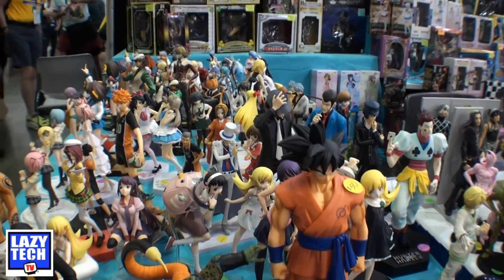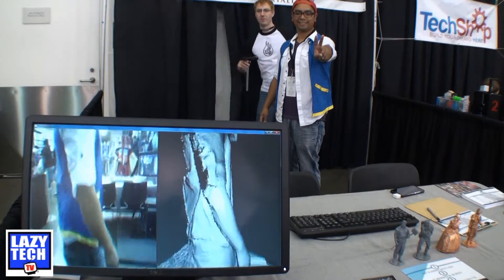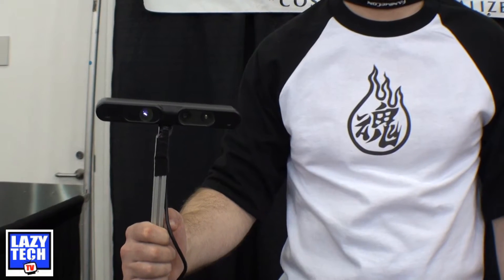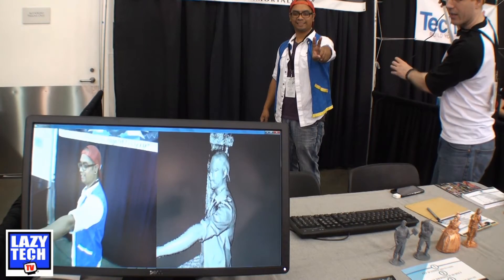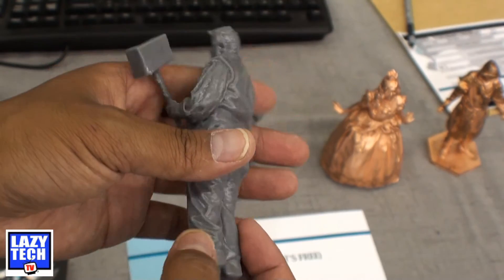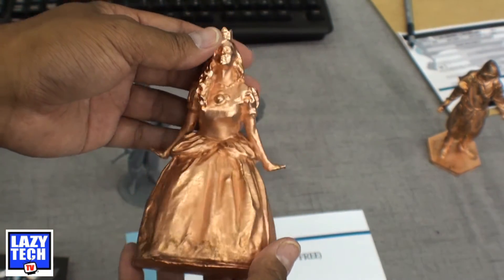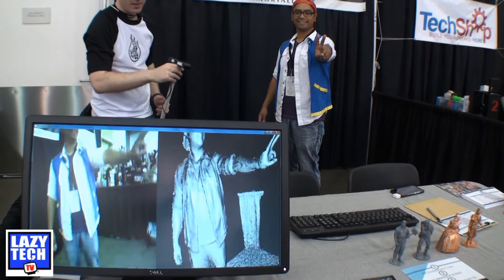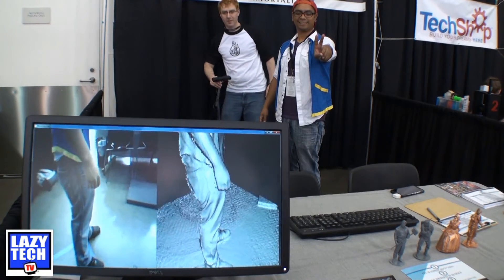Duplicant at Fanime 2016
Get yourself a 3D printed figure of yourself by Duplicant at your next convention!